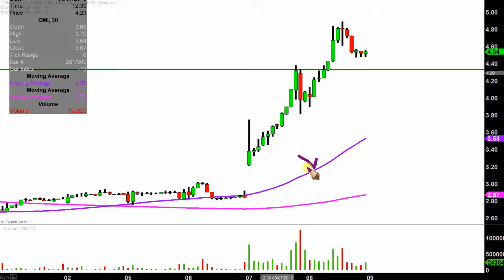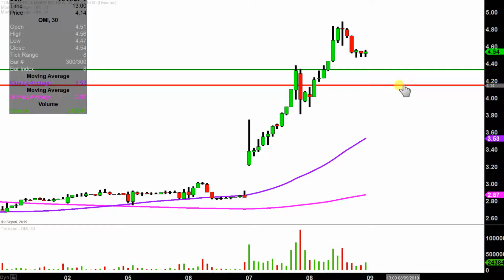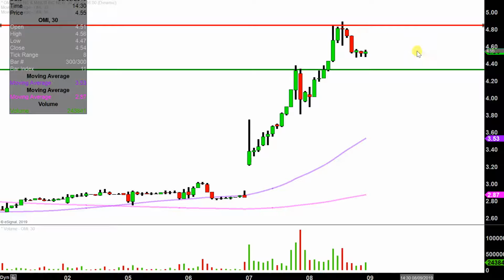Owens & Minor, Inc. - OMI Stock Chart Technical Analysis for 08-08-2019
Learn how to read stock charts and identify technical patterns as ClayTrader does a quick stock chart review on Owens & Minor, Inc. (OMI).